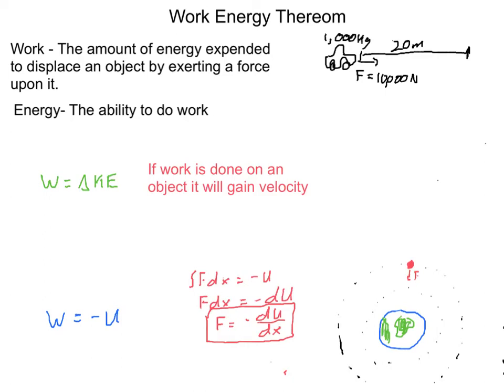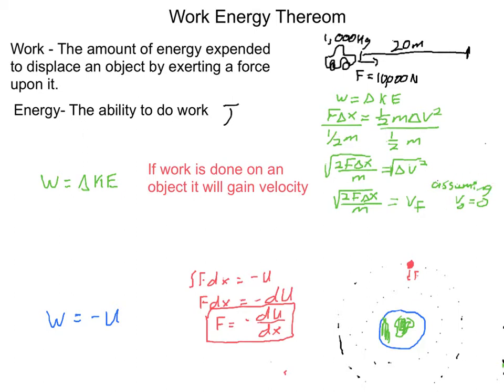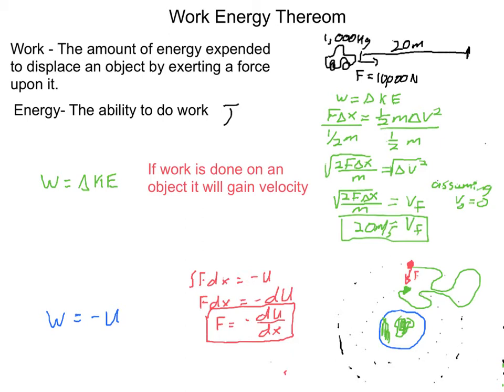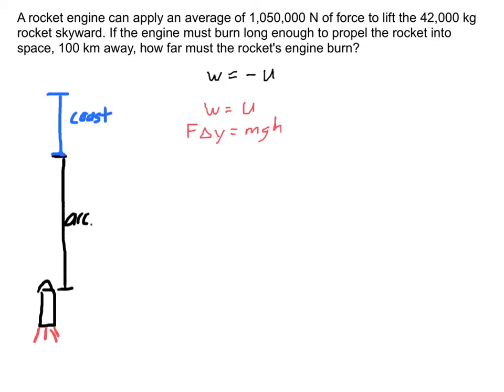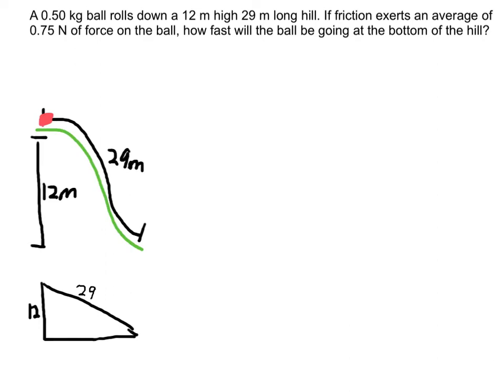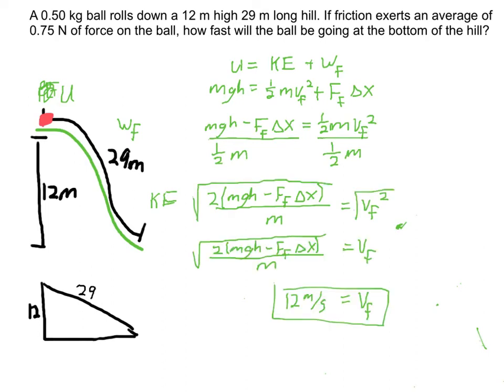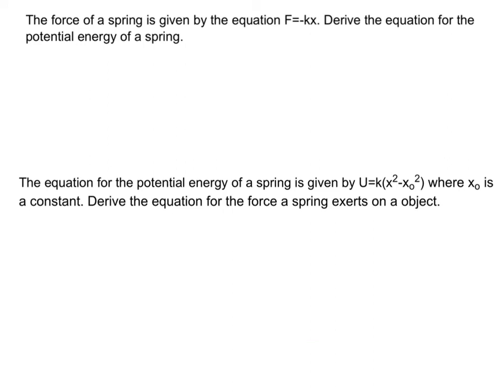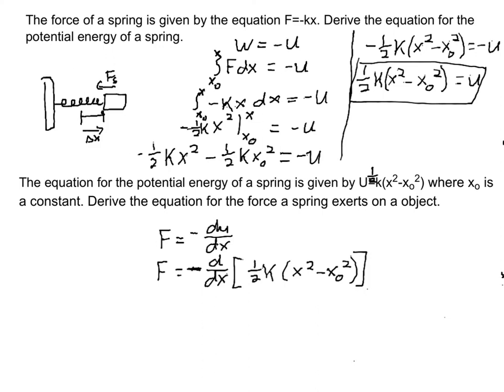work energy thereom AP C